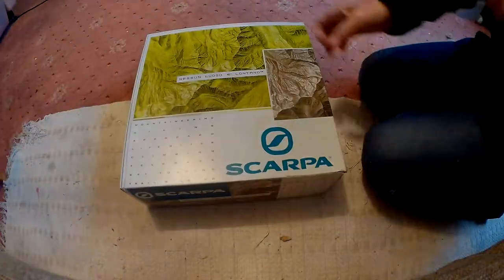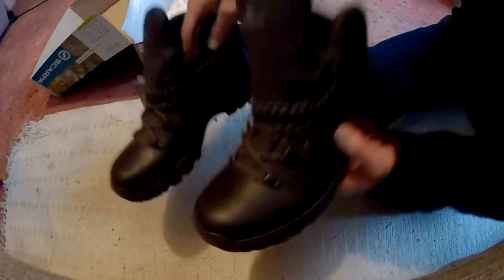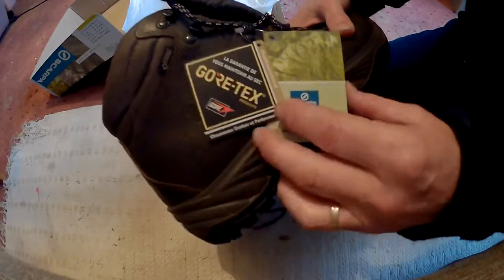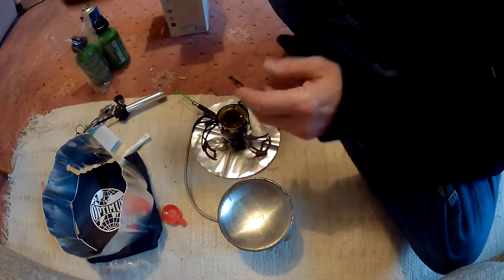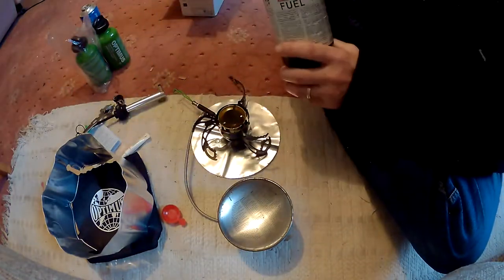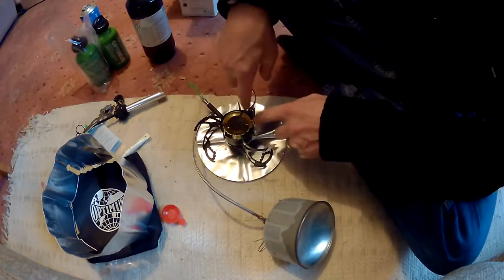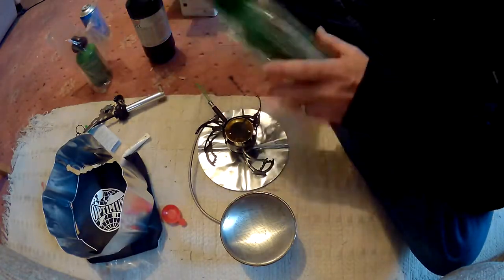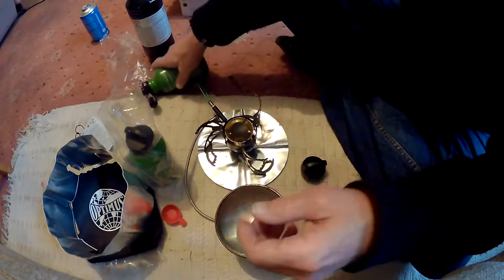Optimus Polaris Stove and Scarpa Terra GTX Boots Unboxing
After looking into many multi fuel stoves, I settled on this for many reasons.
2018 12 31 New Boots and Stove Optimus Polaris Scarpa Terra GTX 001 005.